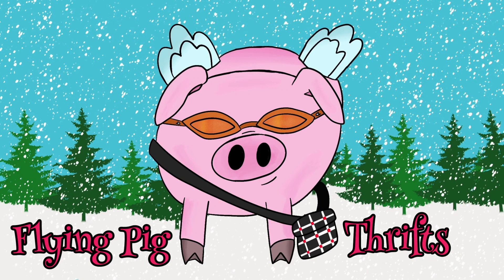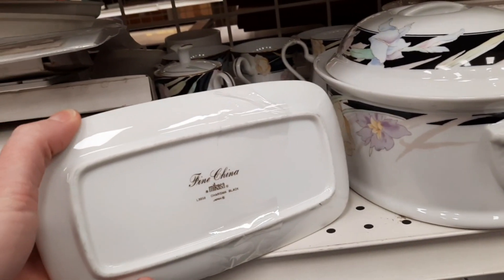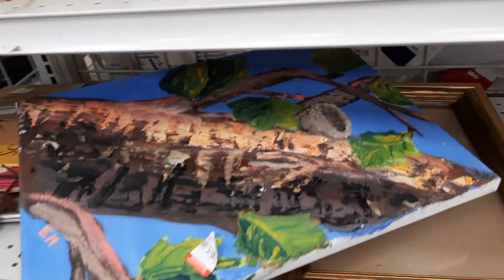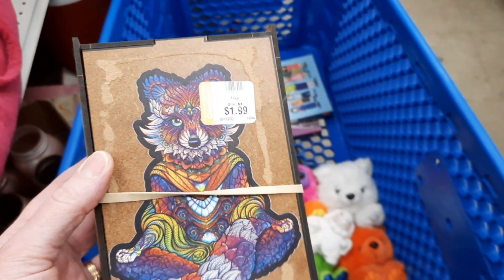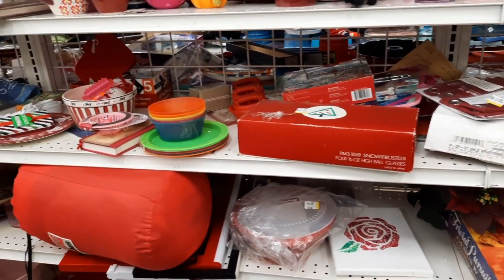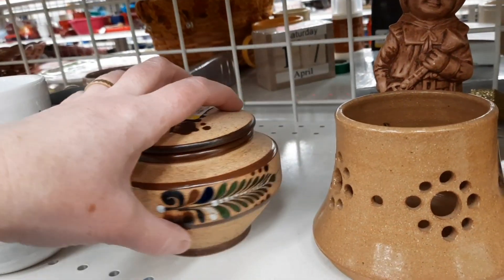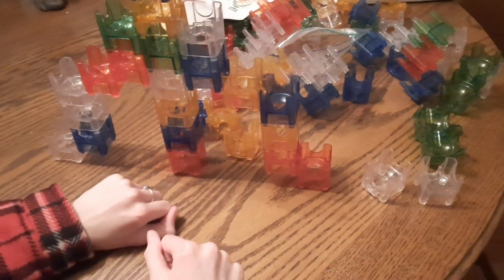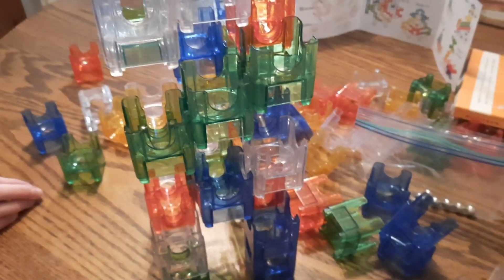It's All Fun and Games at Goodwill!! - Shop Along With Me - Goodwill Thrift Store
Join me and my family as we shop at Goodwill...and Jenny and I have fun building marble mazes.